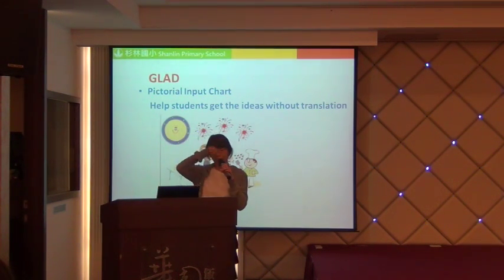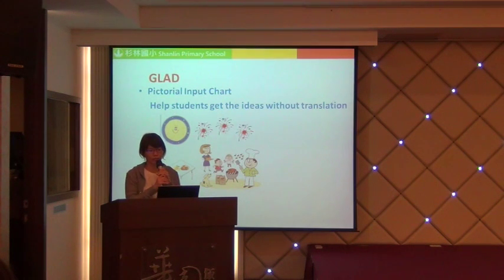20161218 海外研習經驗分享(三): 賴雅慧老師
「105-106年度偏遠學校國中小英語教師海外研習計畫」成果發表會
場地：高雄市華園大飯店 (高雄市前金區六合二路279號) 麗晶廳
講題：Western Washington Wonderland / W三人世界
講者：高雄市杉林國小-賴雅慧老師 (Sam)